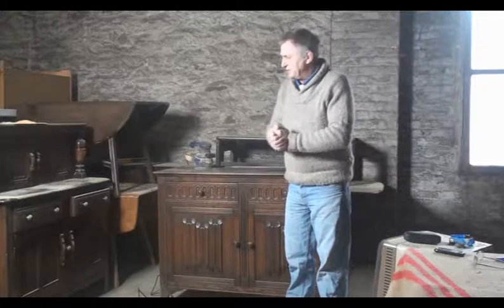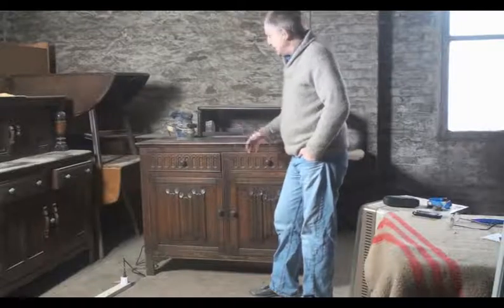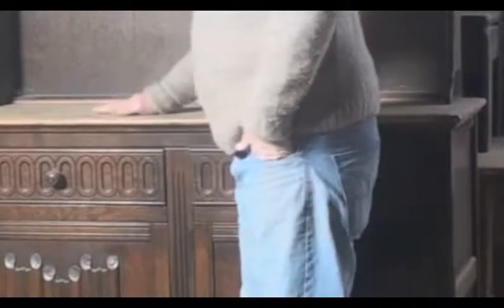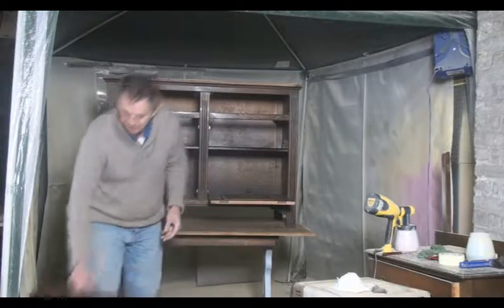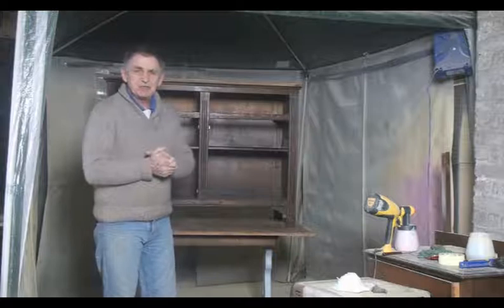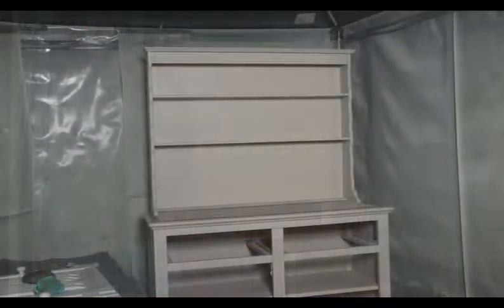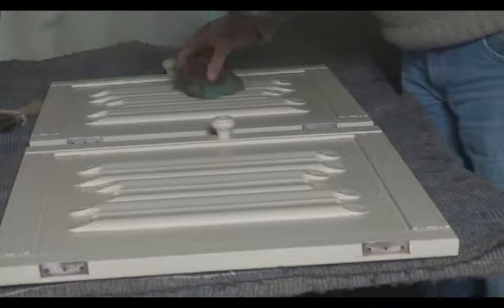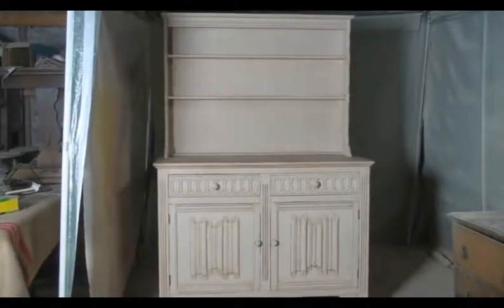How to refurbish a vintage oak cabinet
refurbishing a vintage oak cabinet - We add a plate rack, undercoat, paint, age it with artwork (glaze) and then mildly distress it. how to refurbish a vintage oak cabinet